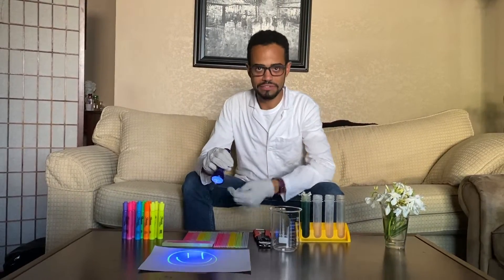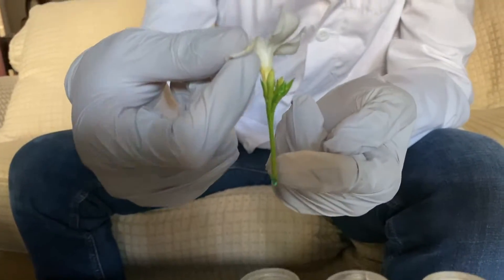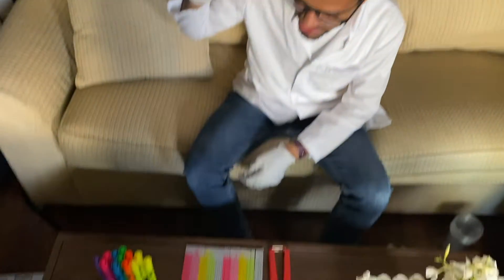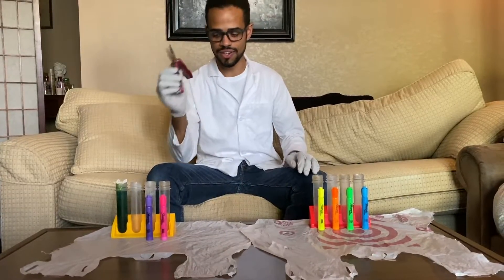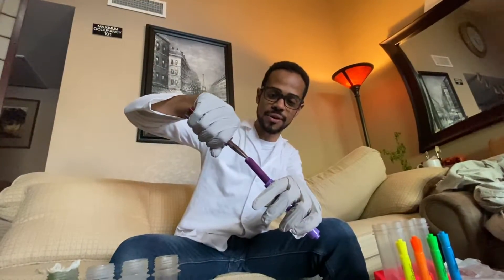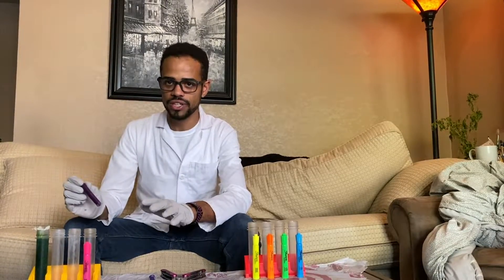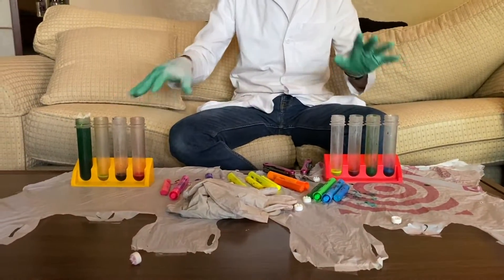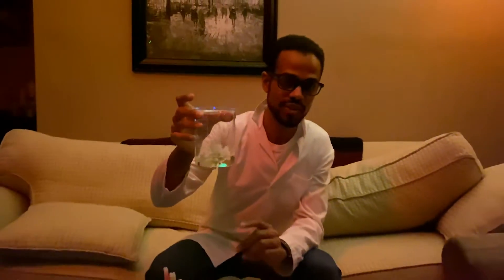Science Friday: Glow in the Dark Flowers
Making these flowers glow in the dark (under a black light) made it feel like I was in a National Geographic depicting another planet! Please enjoy everyone!